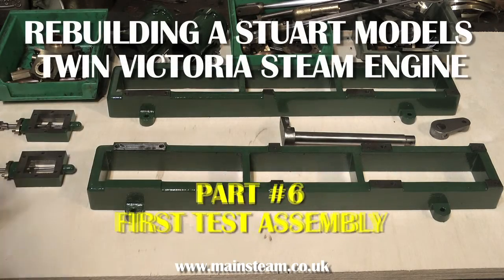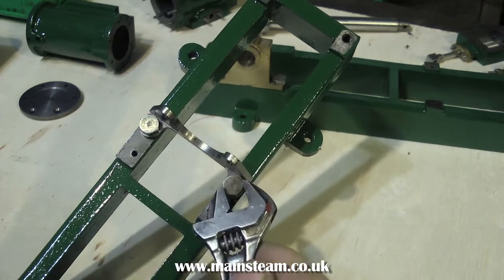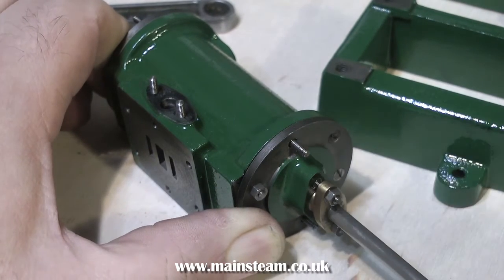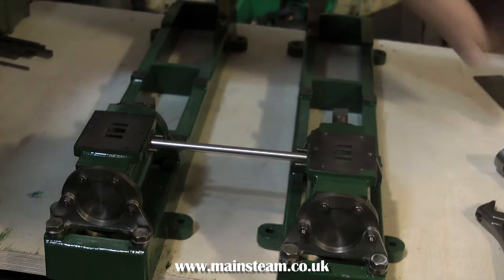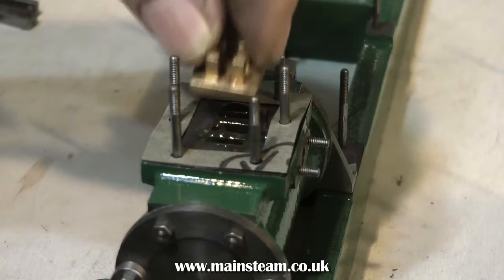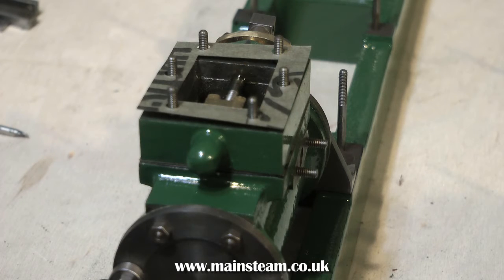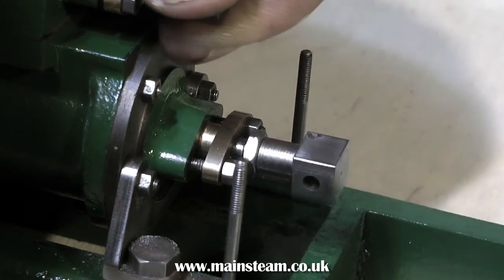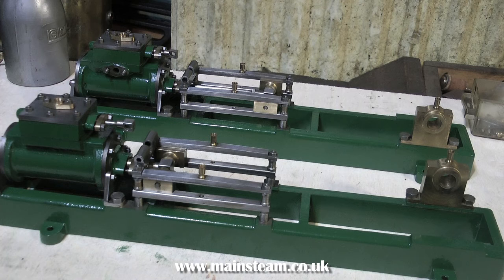PART #6 - REBUILDING A STUART MODELS TWIN VICTORIA STEAM ENGINE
Part #6 of "Rebuilding a Stuart Twin Victoria Model Steam Engine" Reassembly starts here . . . .